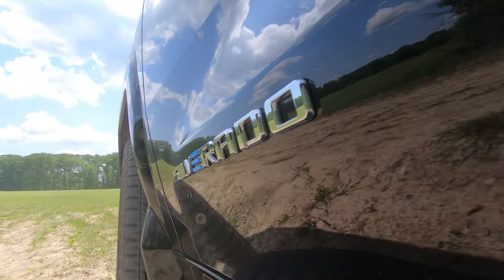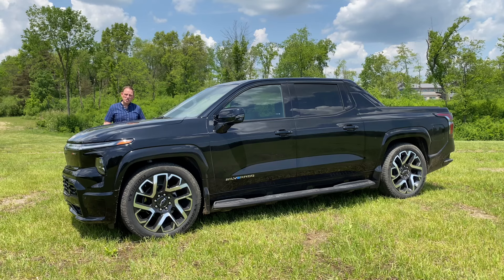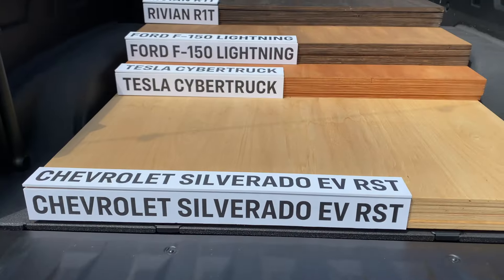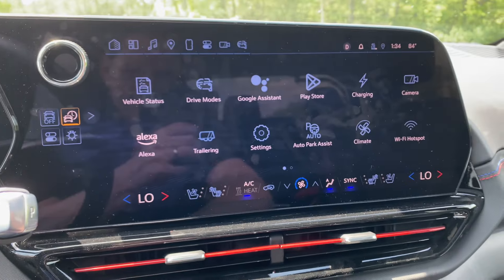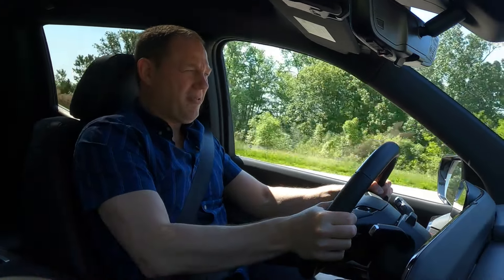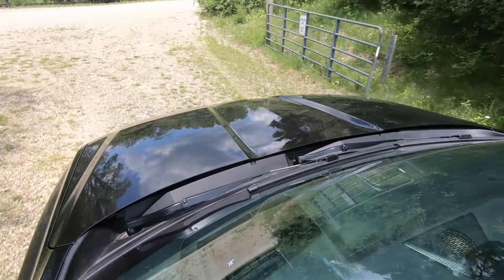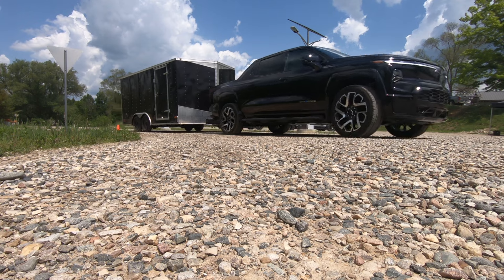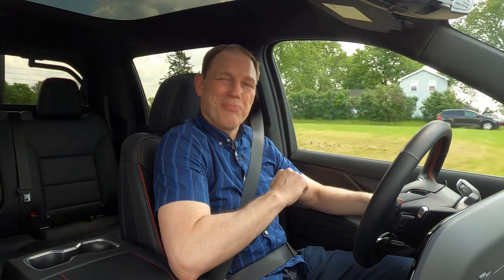Review: The 2024 Chevrolet Silverado EV Is A Lot Of Truck For A Lot Of Money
The electric 2024 Chevrolet Silverado EV is the most powerful pickup Chevy has ever made and has an impressive range of 440 miles between charges.

The automaker provided travel to facilitate this report